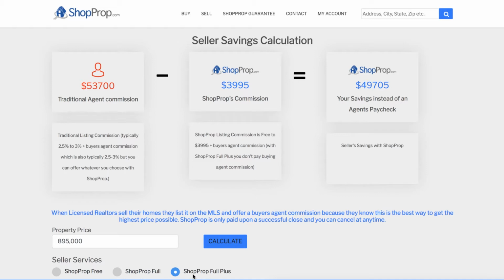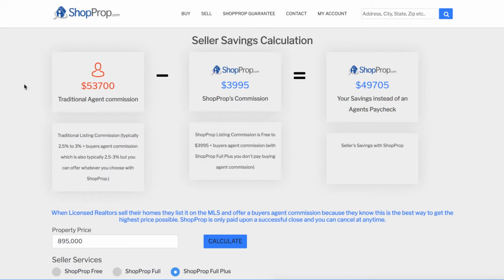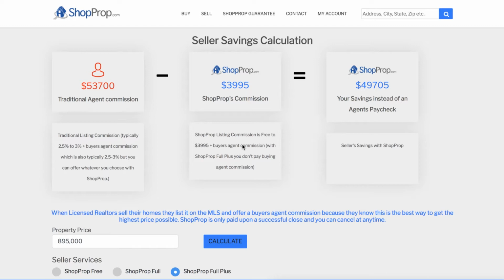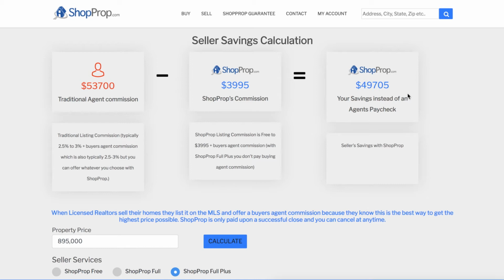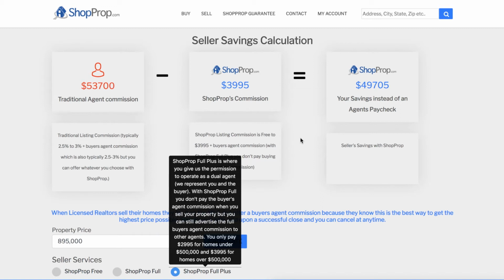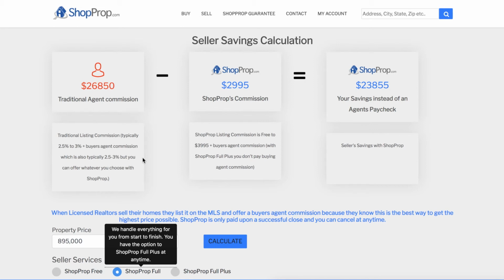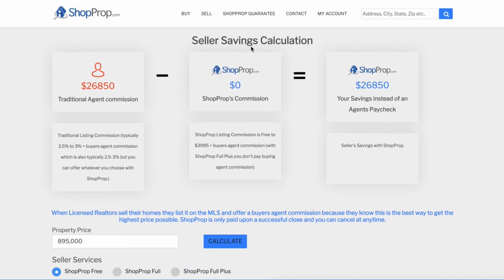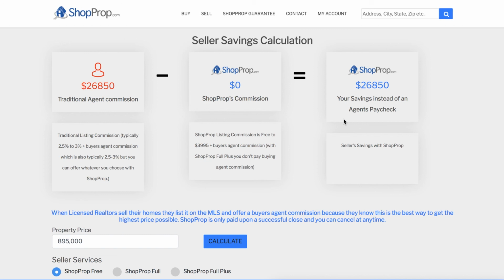ShopProp Home Seller's Savings Calculation